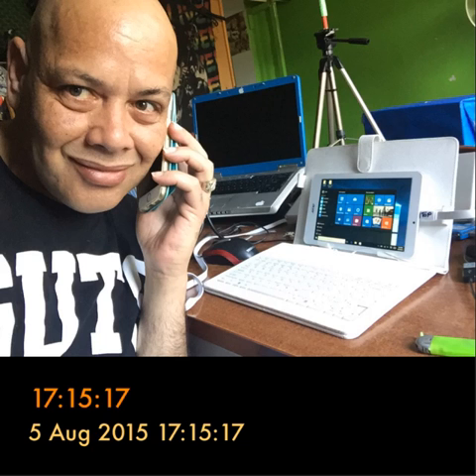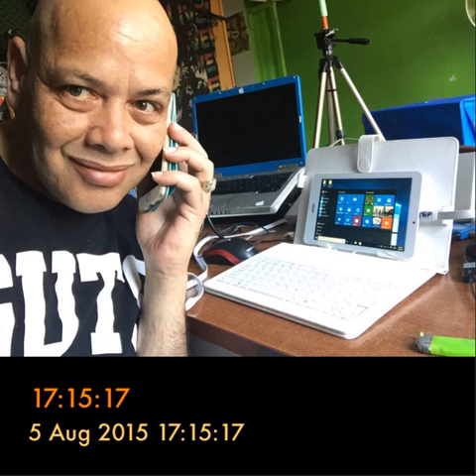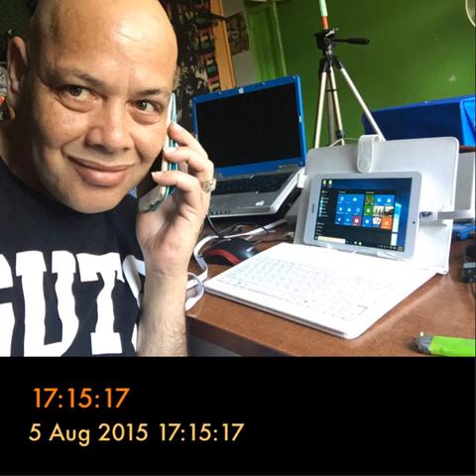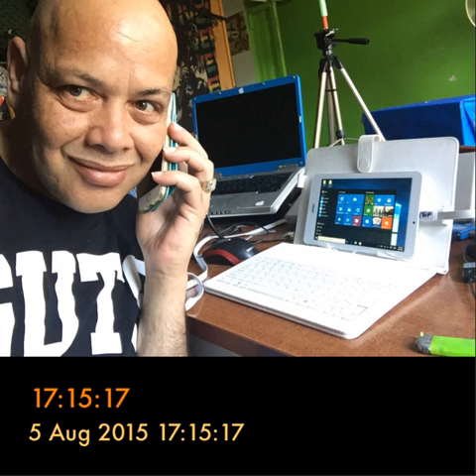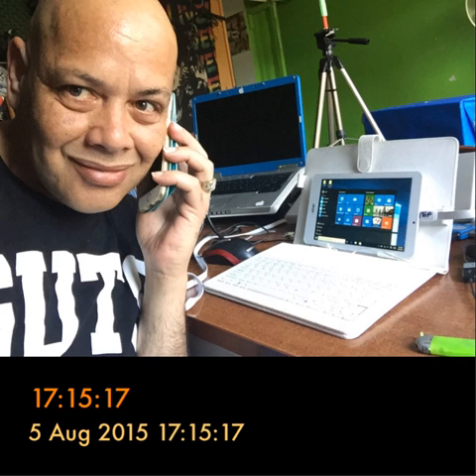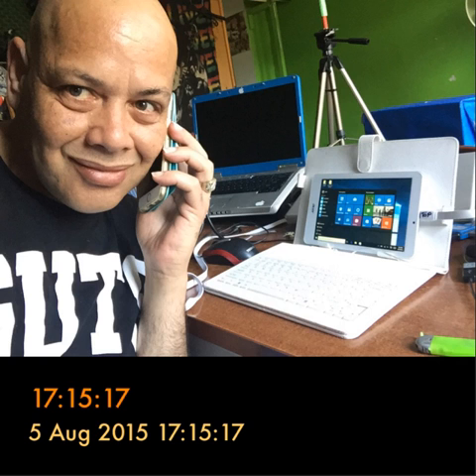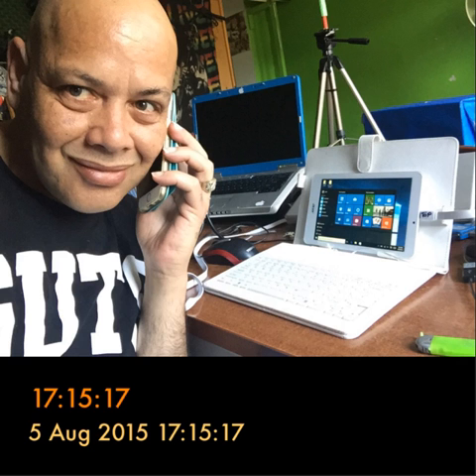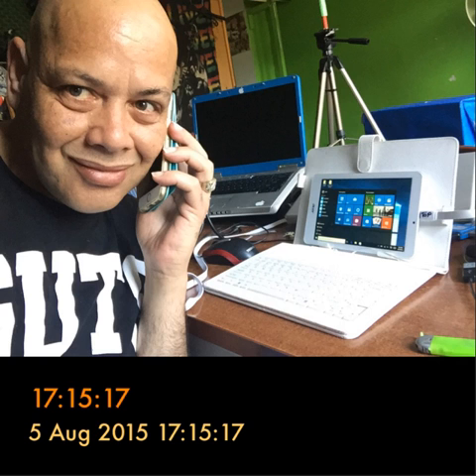How to Activate Windows 10 - on 8 INCH TABLET ? - Talk with TECH Microsoft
In this conversation I talk to the tech help of Microsoft , after I did a clean install of Windows 10 , on a Tablet that was already in the insider project , and cannot activate after a clean install without serial number.

This is what I learned.